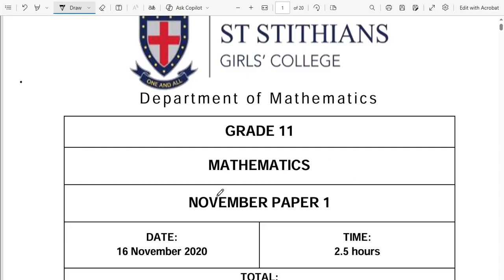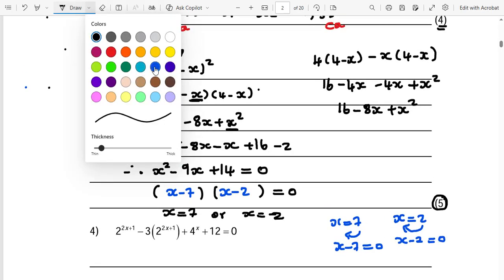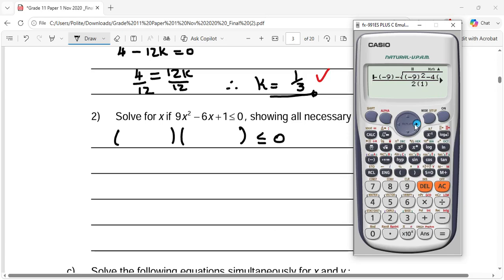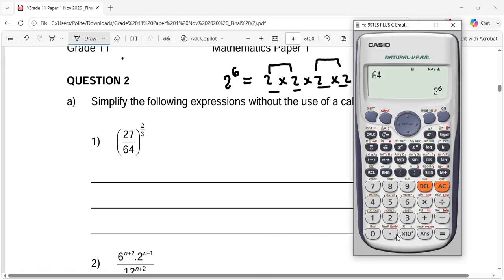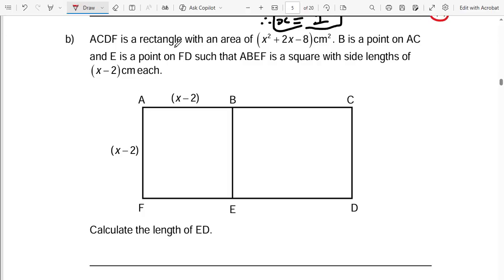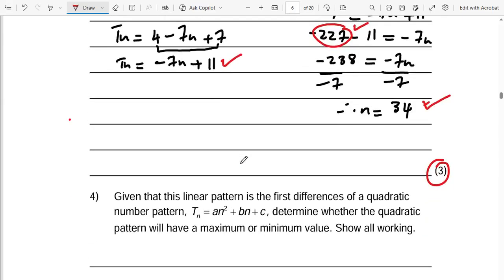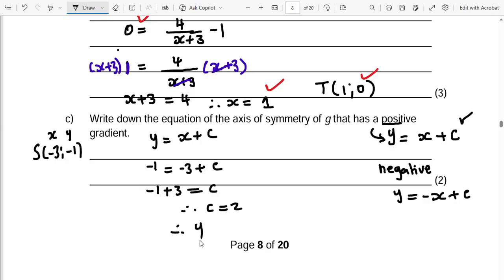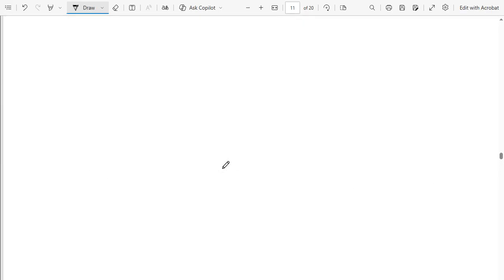Grade 11 IEB Maths Paper 1 Past Paper